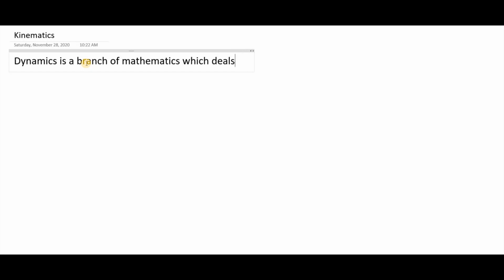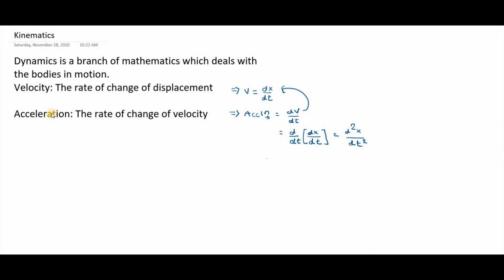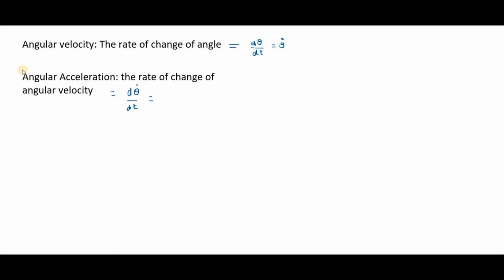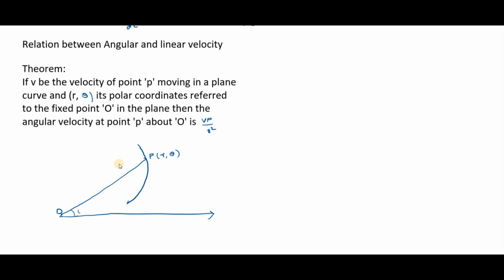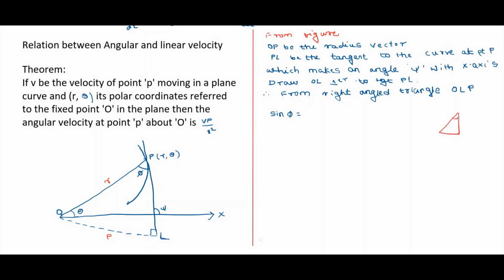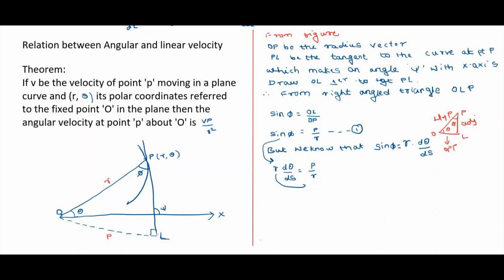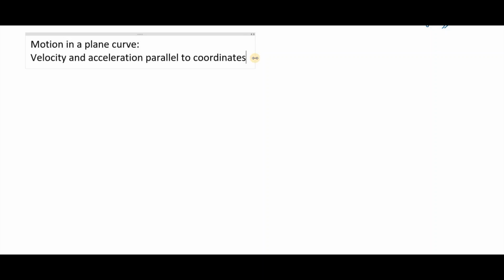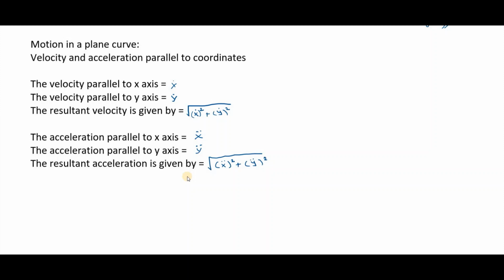Angular velocity and Angular acceleration